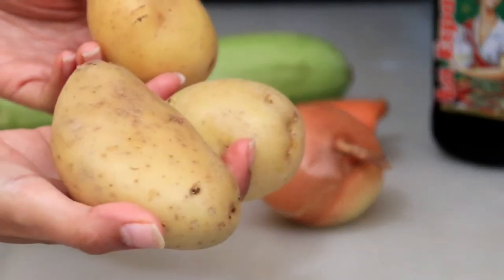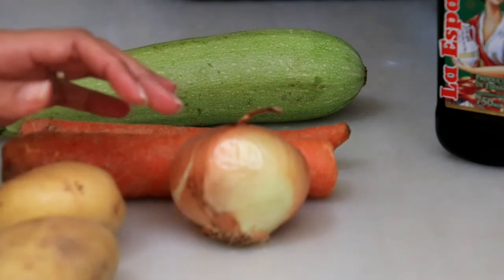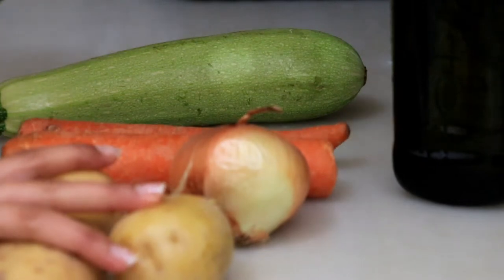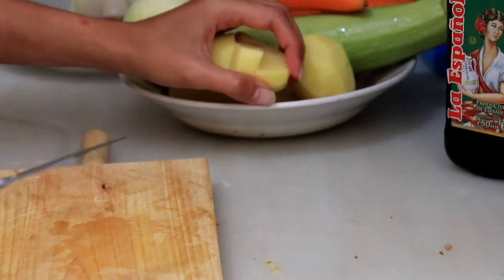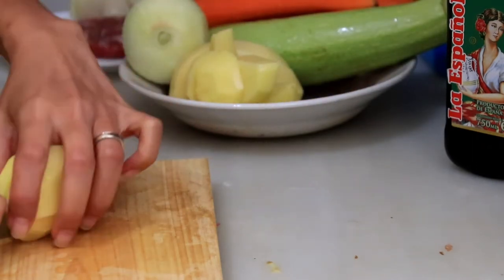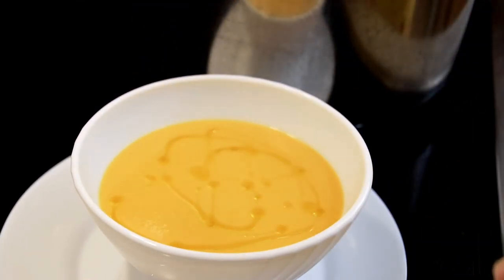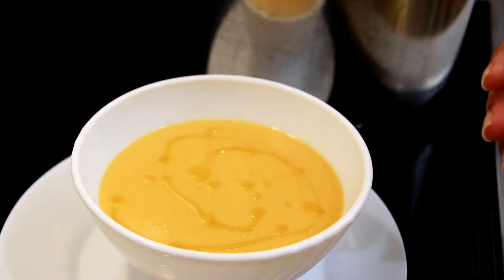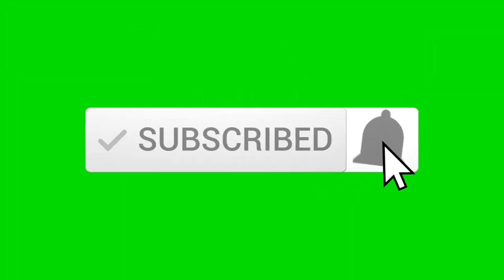4 BAHAN INI BISA JADI CREAM SOUP LEZAT ALA RESTORAN MAHAL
Welcome Pobers!

Selamat datang di channel youtube Dewi Pobo! Saya Dewi, asal Yogyakarta dan menetap di Spanyol. Channel ini berisi Daily Vlog tentang kehidupan kawin campur, kehidupan seorang ibu, anak, suami mulai dari dapur sampai travel dan everything in between, Semoga Pobers disini bisa tumbuh menjadi komunitas yang positif dan membangun untuk kita, untuk Indonesia dan dunia

Salam
Xoxo,
Dewi Pobo